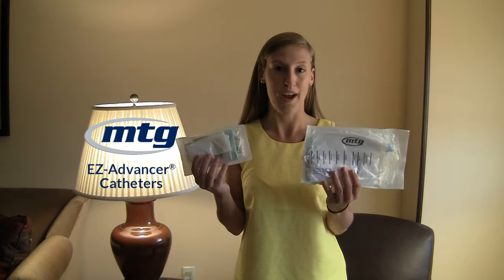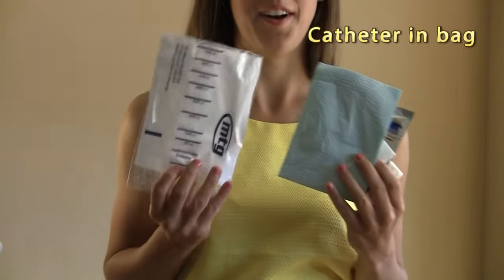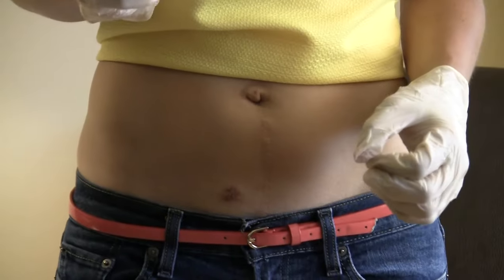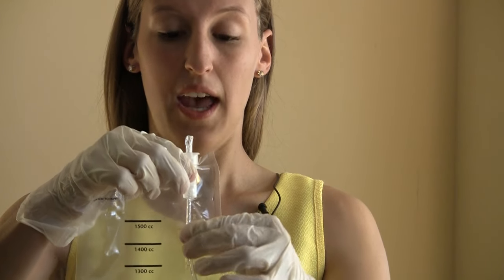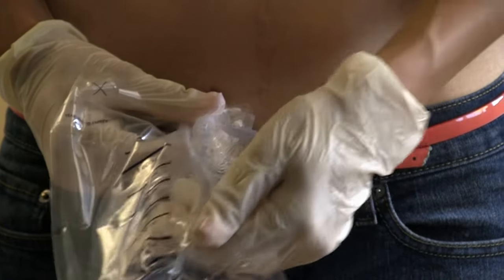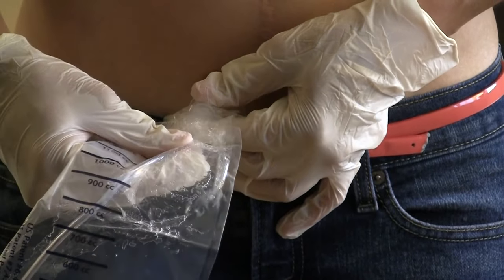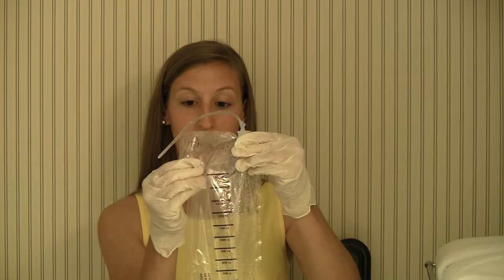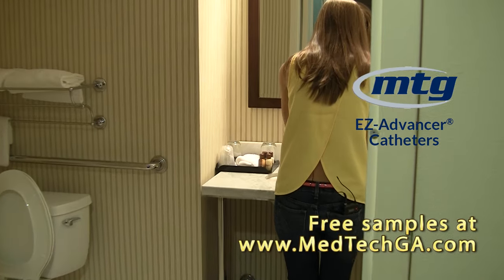Urinary Stoma Catheterization | Step-by-Step Guide | MTG EZ-Advancer®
Learn how to catheterize with a urinary stoma.

Please follow the advice of your personal physician or other healthcare provider in performing self-catheterization. If you experience any persistent pain or discomfort associated with the catheter, consult with a medical professional.